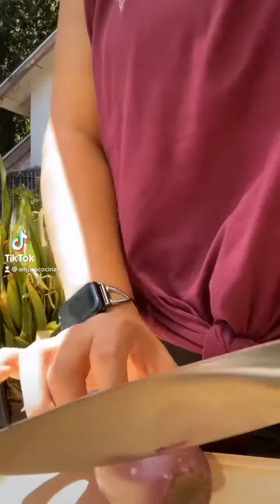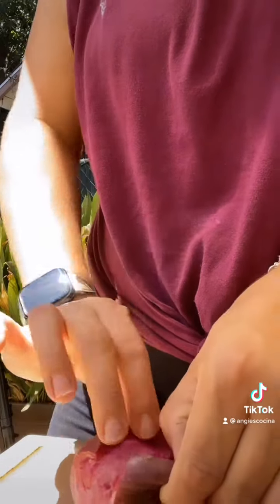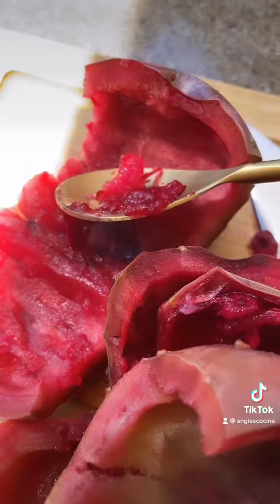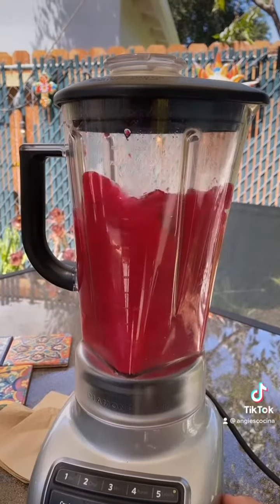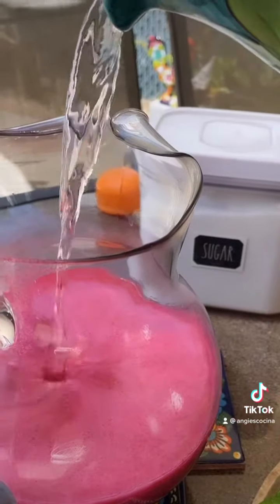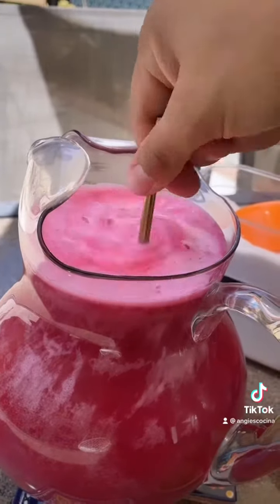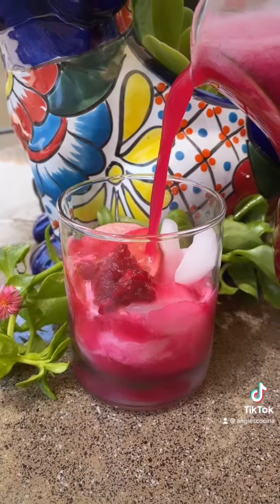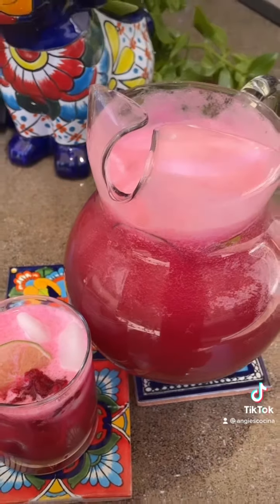How to make a Prickly Pear Agua Fresca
I think it’s safe to say that we know it’s been hotter than hell in Cali lately. I’m dying a slow death & melting away BUT! Not without my latest agua fresca in hand 😋 check it out y’all! 😉  Agua Fresca de Tuna Roja
Ingredients
•10 red prickly pears
•water
•3 limes, slice one & halve the other two
•1 c sugar (more or less, depending on your sweet tooth)
Instructions
1. If you’re scared of the needles you might get stuck on your hands from peeling your prickly pears, wear gloves! Let’s start by lopping the ends off of the prickly pears, making a slit down the middle, then peeling the skin back to release a very pretty & delicious prickly pear/tuna roja.
2. Using a spoon, scrape off some of the prickly pear flesh from the peels and save for garnish later. Throw the pears into a blender with about 2 c or so of water. Blend until smooth. Pour this mixture through a mesh strainer into your pitcher. Add more water until your pitcher is almost full. Now squeeze in the juice of 2 limes & stir in the sugar. I used about 3/4 of a cup, but however much sugar you decide to use is up to you & your tastebuds! Garnish with prickly pear flesh & some lime slices. Serve ice cold & enjoy!